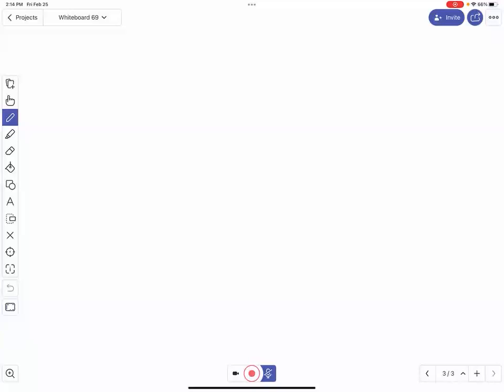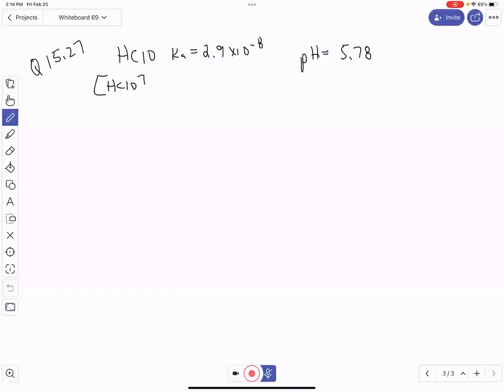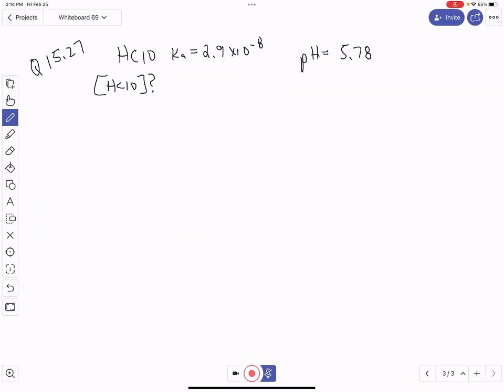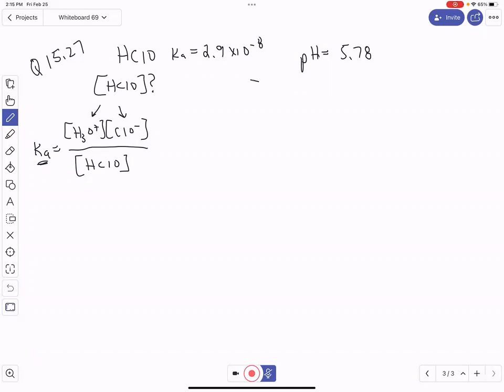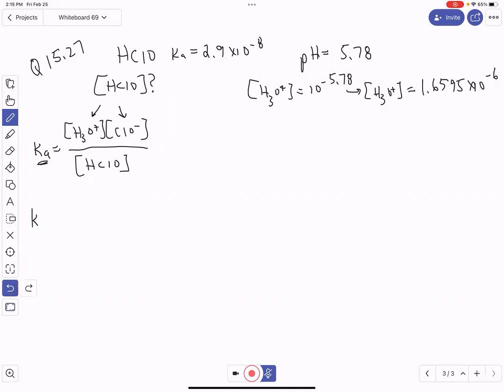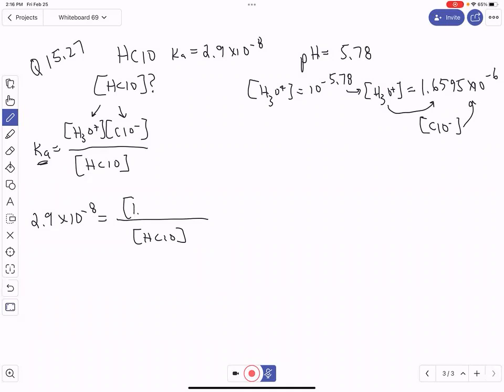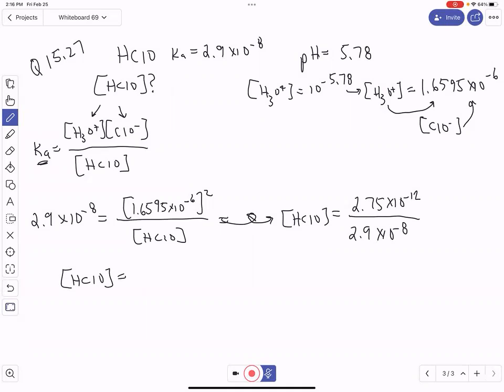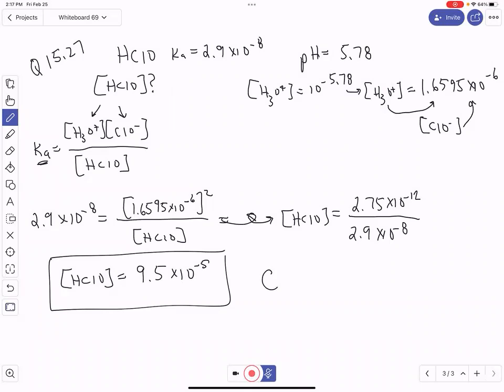CHE_116_Q15.27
Finding concentration of an acid based on pH and Ka for the weak acid